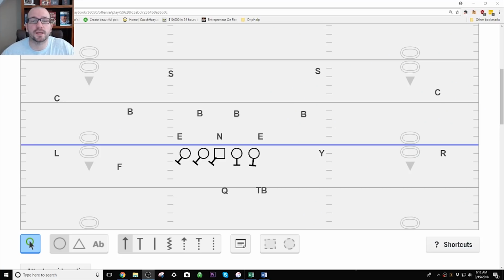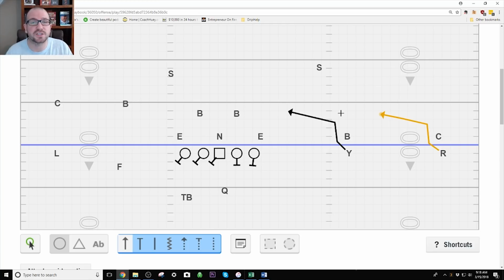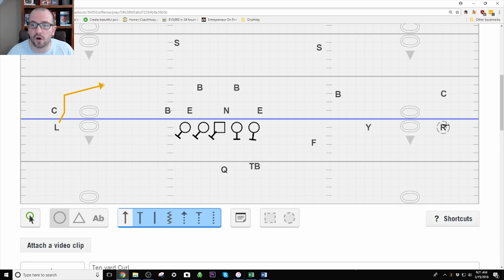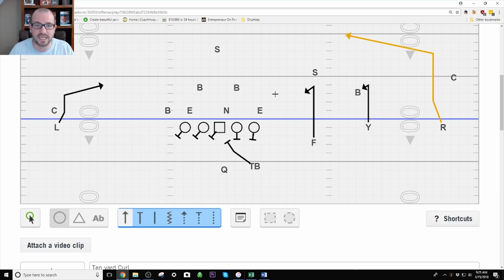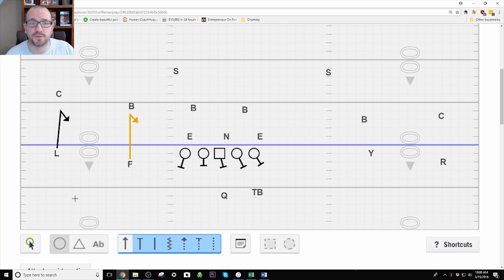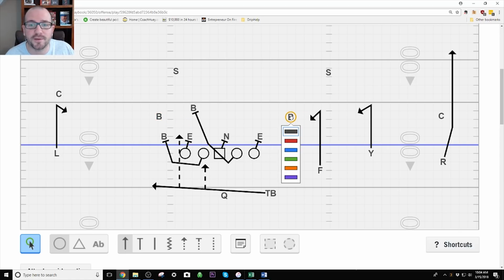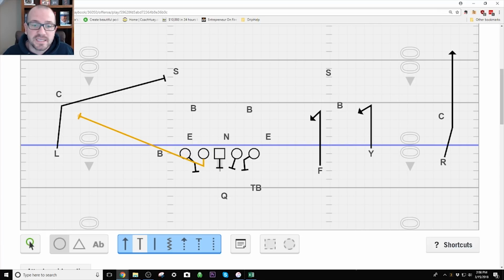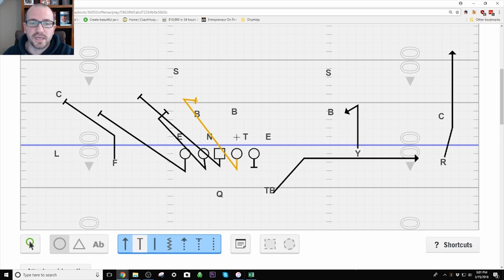One Spread Quick Game Passing Concept to Rule Them All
Is your Spread Offensive Playbook too bloated? Do you want to simplify your spread quick game passing concept? Good. Because I talk about how you only need one Spread Quick Game Passing Concept in your Spread Offensive Playbook.